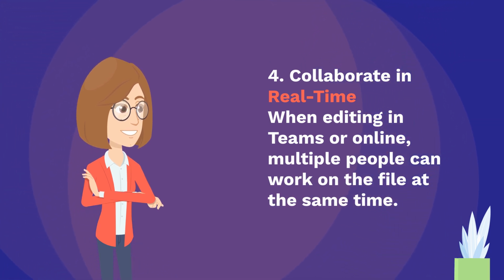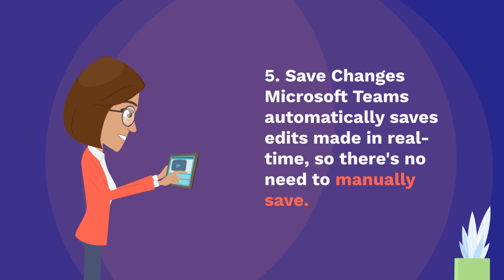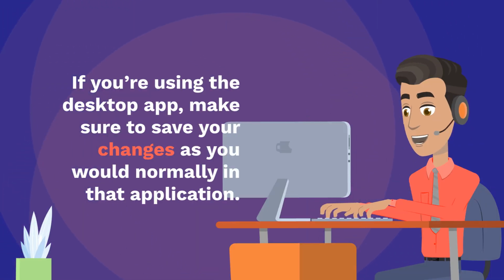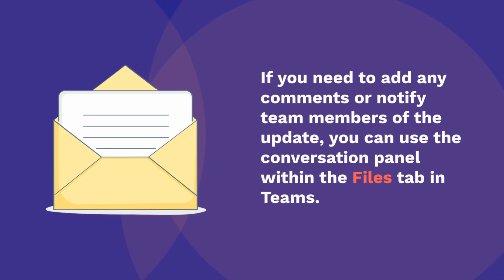How to Editing Files in MS Teams Setup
VIDEOT tona qe nuk Gjinden ne YouTube mund ti Gjeni Ketu: ☛

Prsh, Une jam Nexhi.
Krijoj video falas ne Youtube dhe jam munduar te ndihmoj gjithe Shqiptaret ngado qe jan per marketingun qe te shperndajm sa me shume njohuri Online.
Me besoni kerkon kohe dhe mund te krijohen gjithe keto video.
kemi lancuar Video per membership permes youtube's ku mund ti shiqoni video te reja qe nuk jan aktive per te gjithe pra jan vetem per membership/Antarsim ne Videot tona.
paguani njeher dhe keni akses te dhjetra Video keshilla hap mbas hapi si te fitojm para permes Google,YouTube,KryptoValutave,Si te krijojm dyqan online dhe te shesim,perdorimi i marketingut, rrjeteve sociale e shume tjera.

Faleminderit.